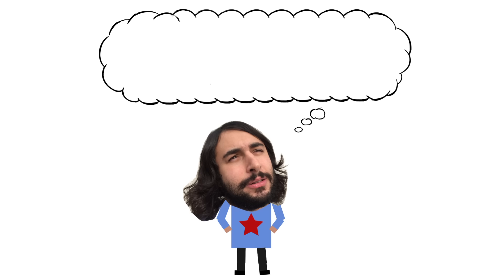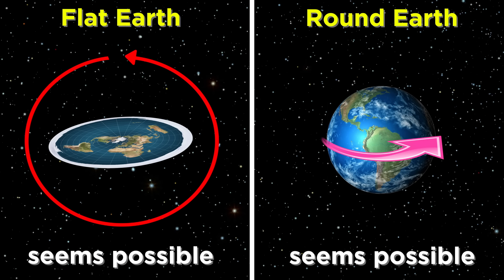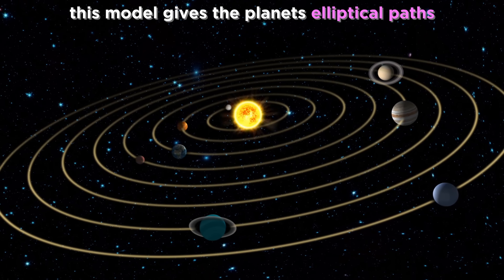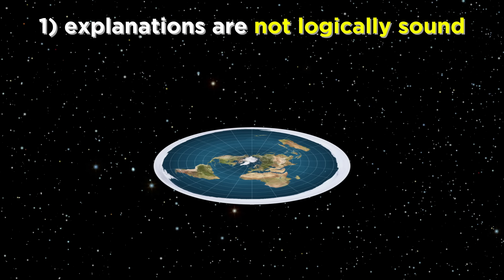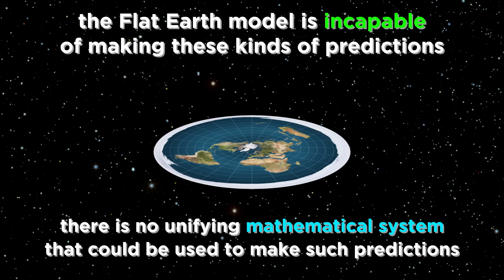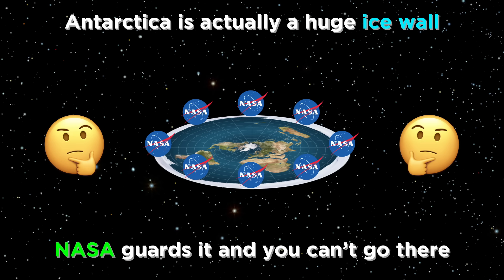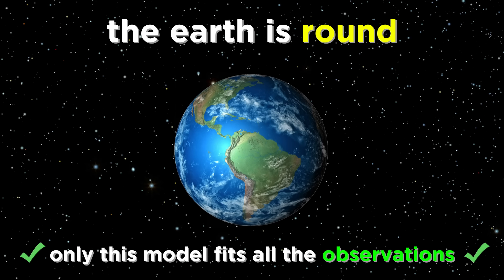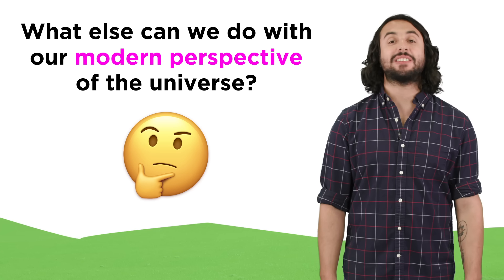The Earth is Definitely Not Flat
Anti-science mentality is rampant in this day and age, and one of the more peculiar aspects of this trend is the current fad that is the Flat Earth model. There exists a group of people who believe that against everything we have come to learn throughout the scientific revolution, the world is actually flat, and the center of the universe. That's not all, there's a big cover up, with NASA, and all the governments, like some real sci-fi stuff. Let's go through some of the talking points of this model and see if we can deconstruct it, shall we?